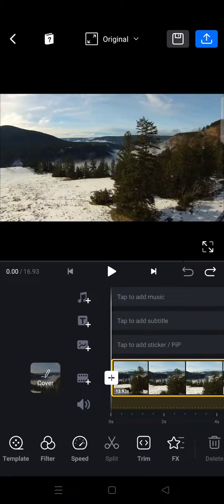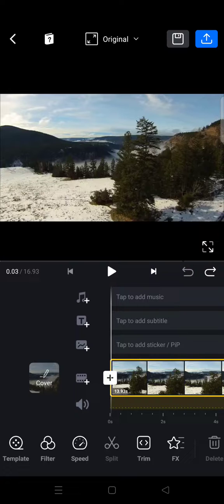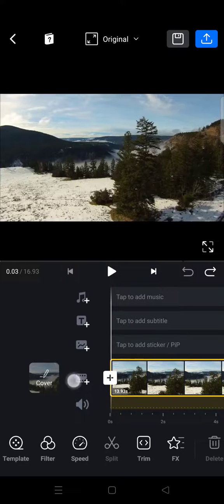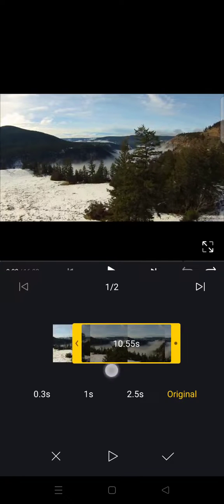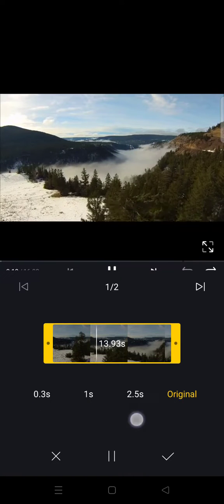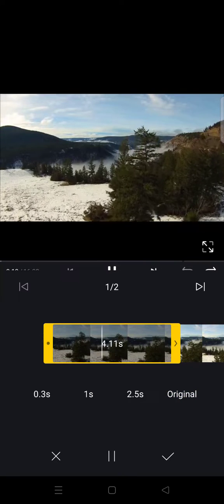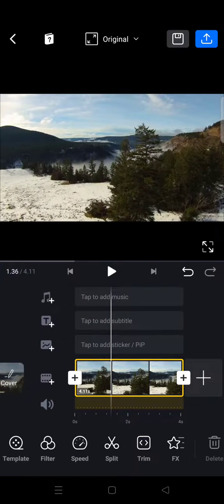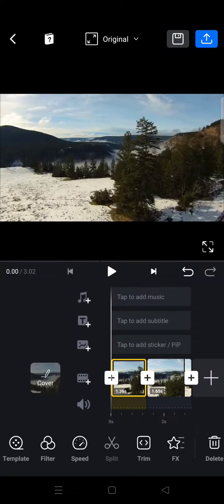Splitting and Trimming Video in VN | Editing Techniques in NV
Learn how you can split & trim videos in VN